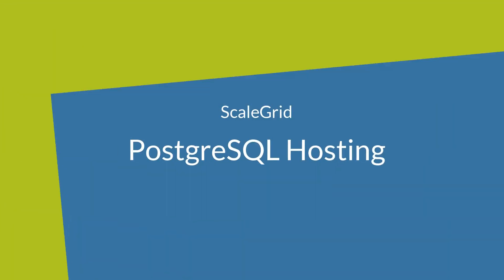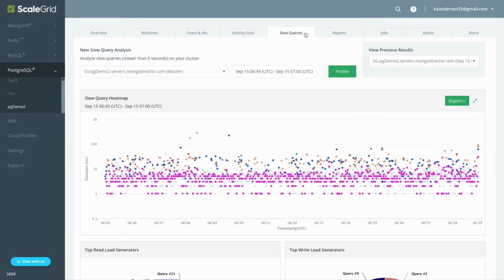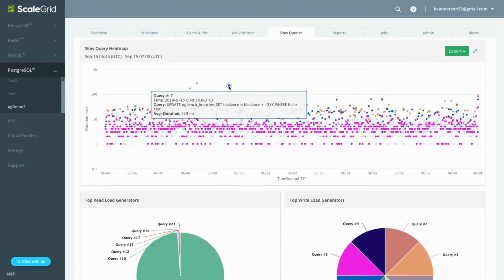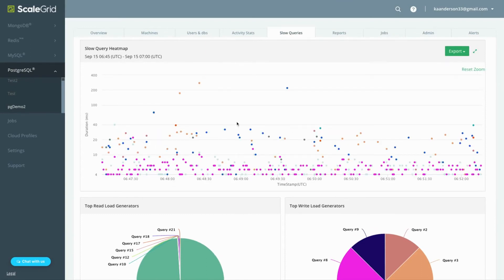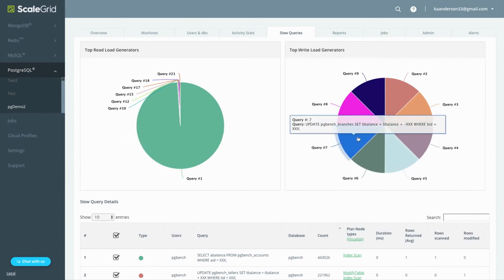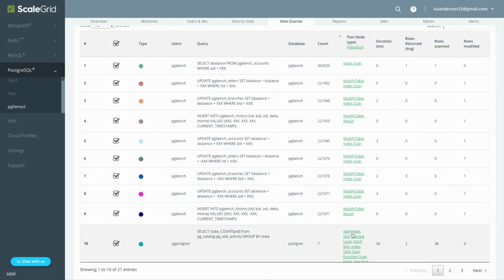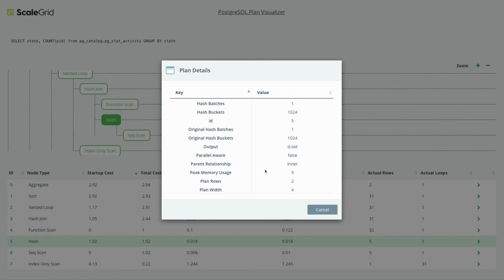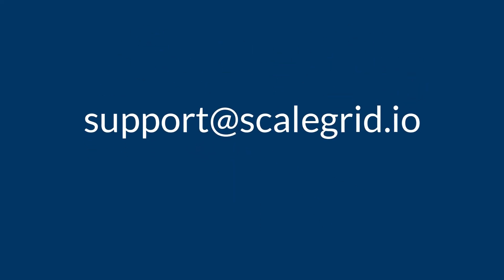PostgreSQL Slow Query Analyzer - ScaleGrid DBaaS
Fully managed PostgreSQL hosting at ScaleGrid includes a custom Slow Query Analyzer tool built for Postgres. This provides an easy way to identify problem queries with your server.

Get started by clicking the Slow Queries tab on your cluster details page, then select your server, time range, and click profile to generate your heat map. The queries are normalized, so all queries of the same type have the same color.

This provides a great visualization of which queries are hitting your system over any period of time.
The X-axis is time, and the y-axis is duration so you can easily find queries that are taking longer than expected. The heatmap is click to zoom so you can narrow in on a specific time range, and hover over a query to see what it is and how frequently it's been hitting your system.

You can also see a breakdown of top read and write load generators to identify which queries generate the most load.

Review all of your data in a tabular format to quickly see which queries were hitting your system, their frequencies, rows returned, rows scanned, etc.

Click the link under the Plan Node Types column to see the PostgreSQL Plan Visualizer for a visual representation of the query plan that was selected for your query. Here, you can see all of the different stages, and for a particular stage, you can select the different options to see the plan details and all of the different parameters. This helps you quickly validate that the query plan selected is the right one for you.